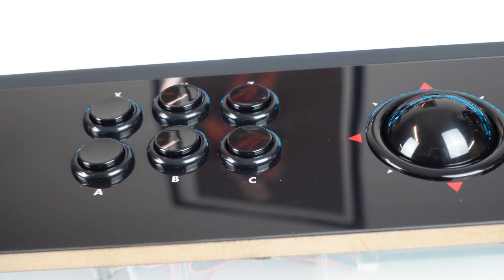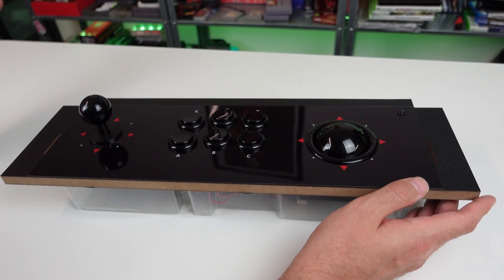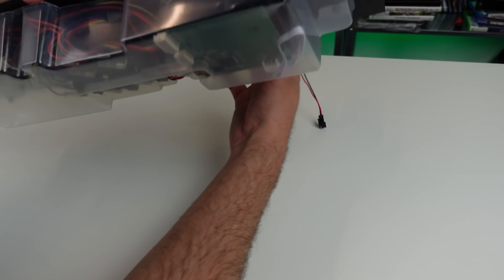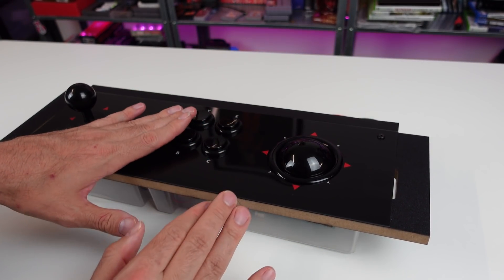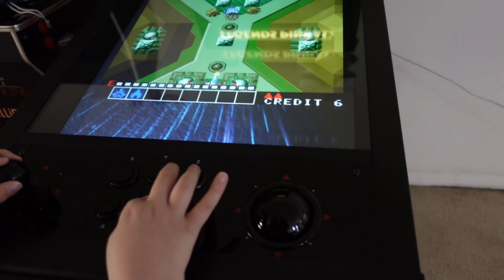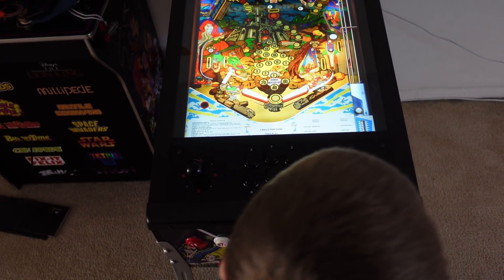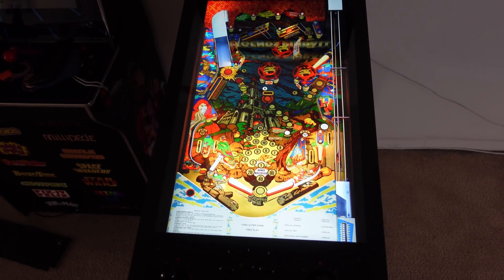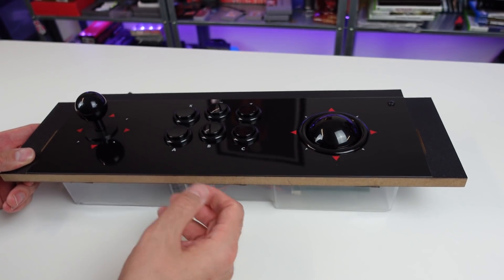Add An Arcade Stick Control Panel To Your AtGames Legends Pinball! Includes A Trackball!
Taking a quick look at the AtGames Legends Pinball Arcade Control Stick Panel.

AUDIO:
Mic - Shure SM7B